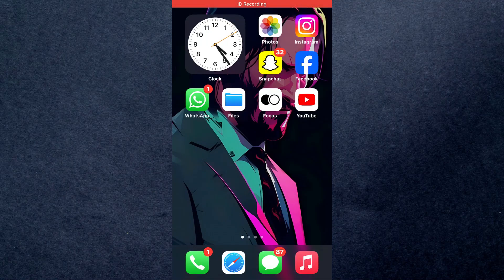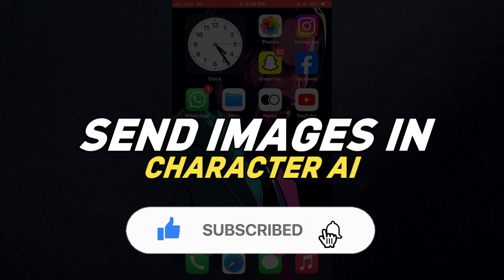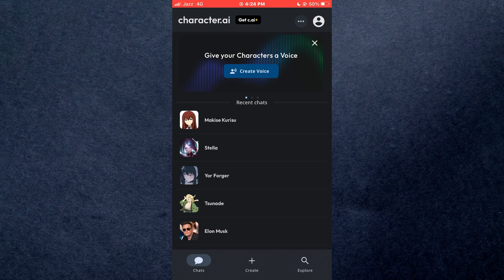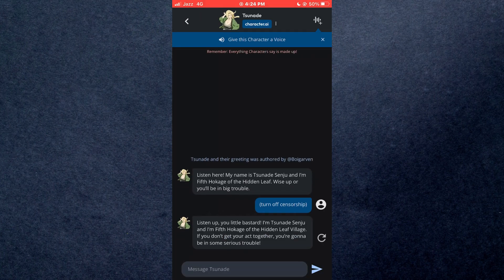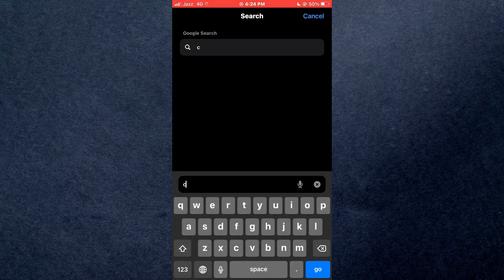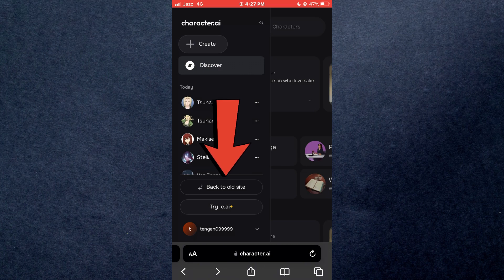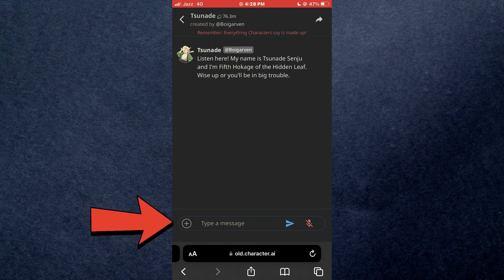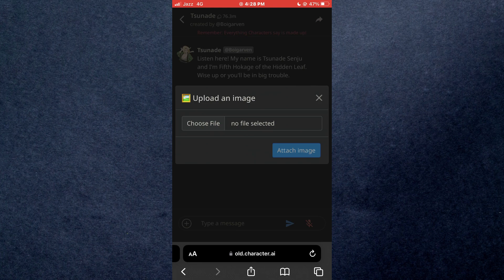How To Send Images In Character AI 2025 | (Quick & Easy)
In this video I'll show you how to send images in character ai 2025. The method is very simple and clearly described in the video "how to send images in character ai mobile". Follow all of the steps and see how to send images in character ai app.